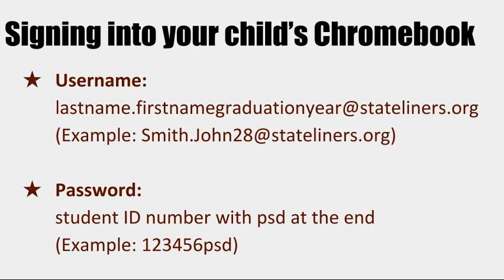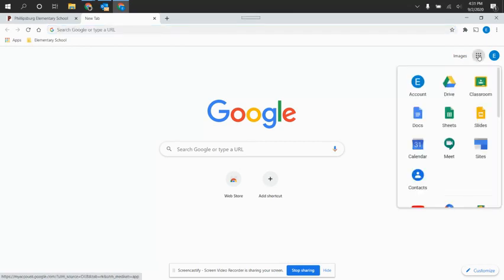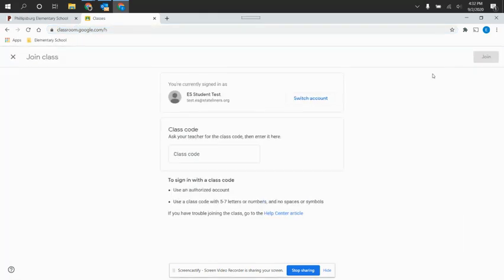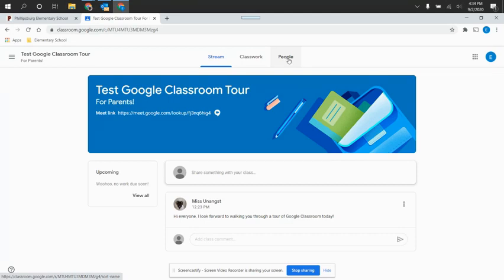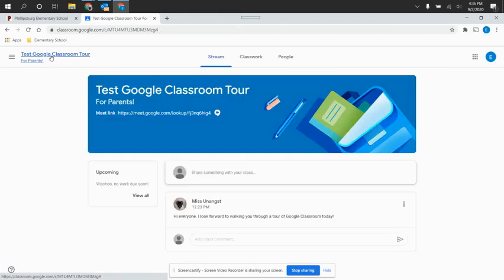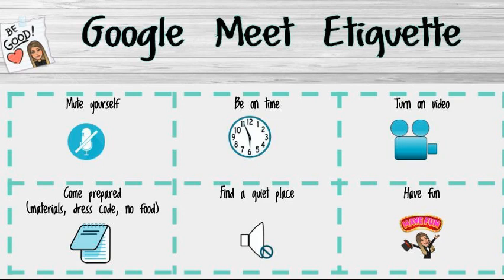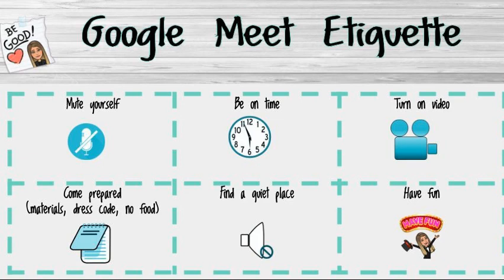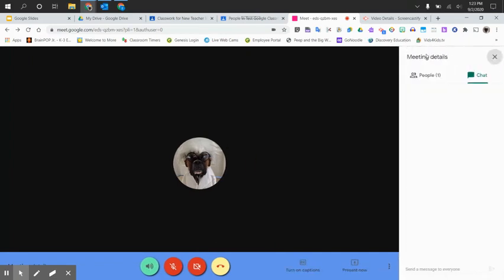Parent Google Classroom Tutorial Video